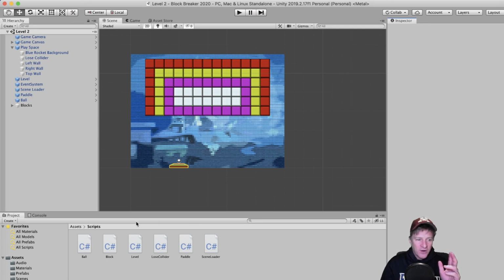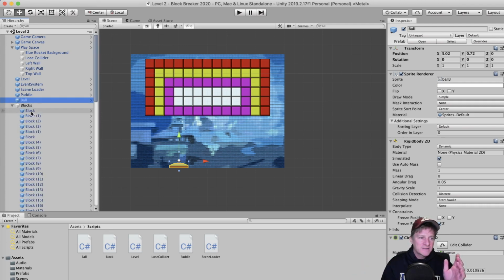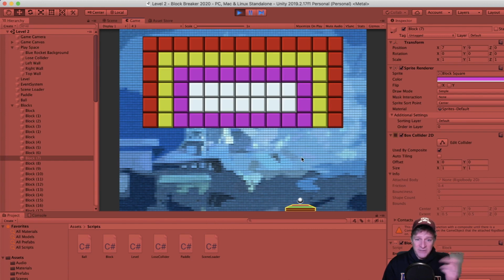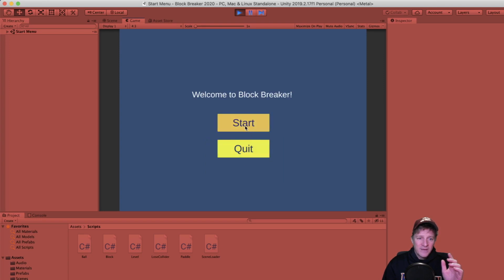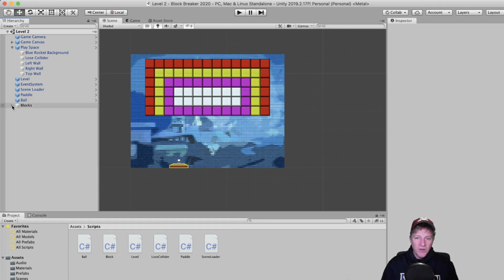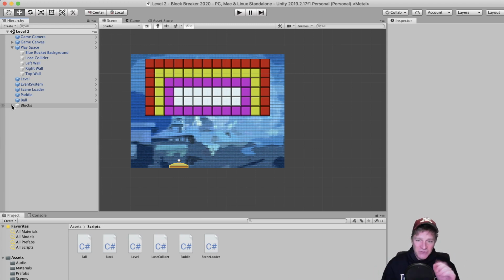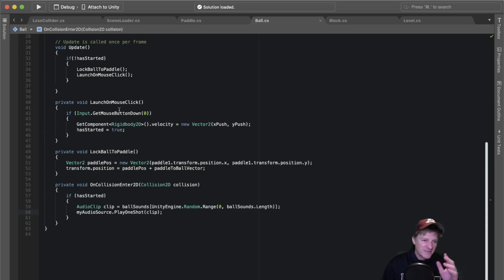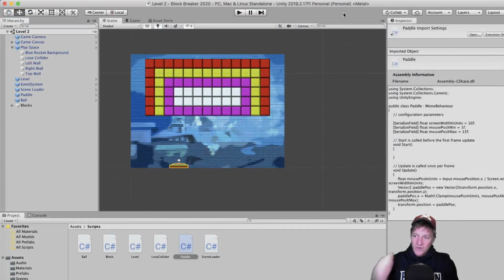A Year of Game Design | Week #1 | A Game Design Video Journal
An introduction to the series and a look at Week 1's work on Block Breaker.

Episodes are published weekly.